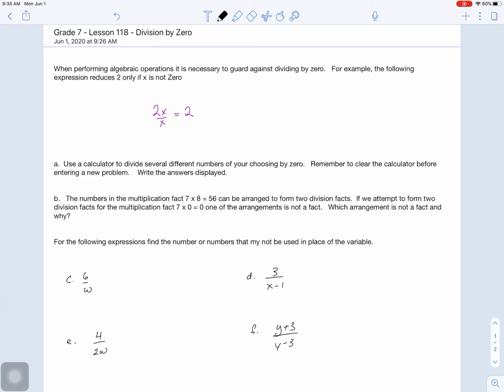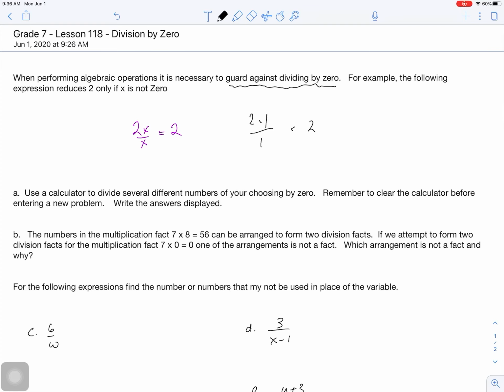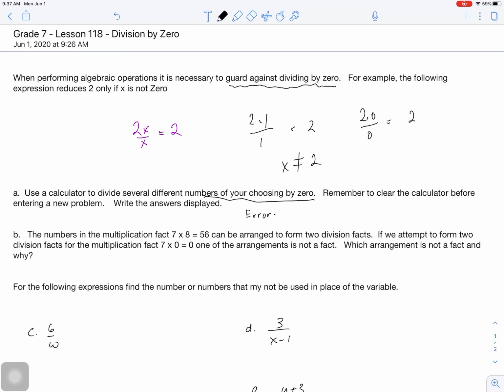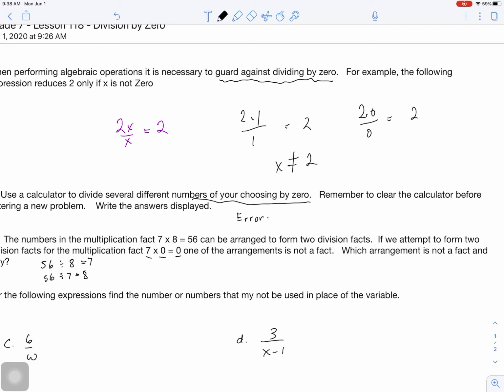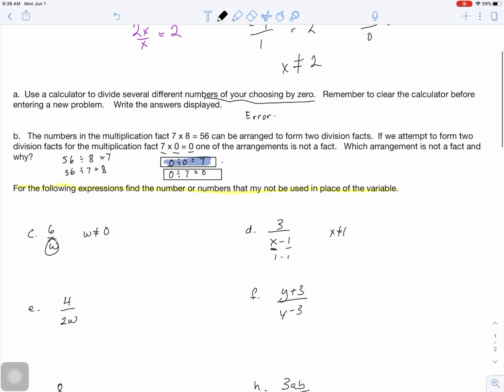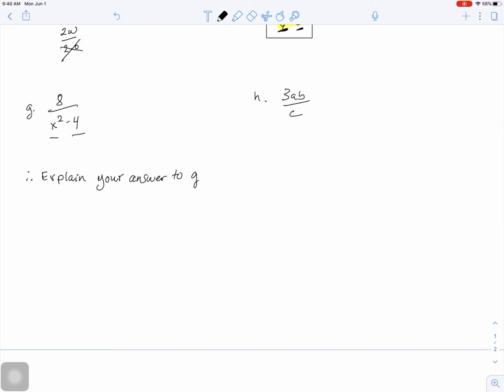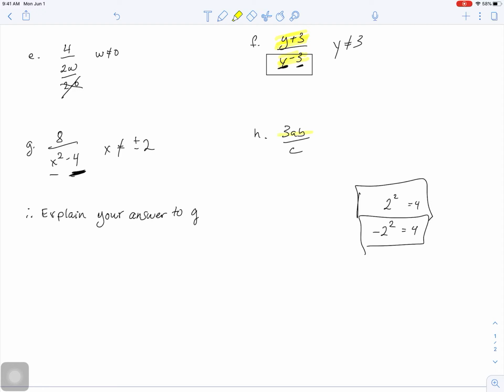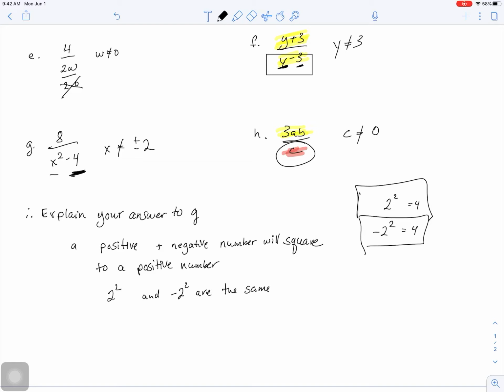Grade 7 - Lesson 118 - Dividing by Zero